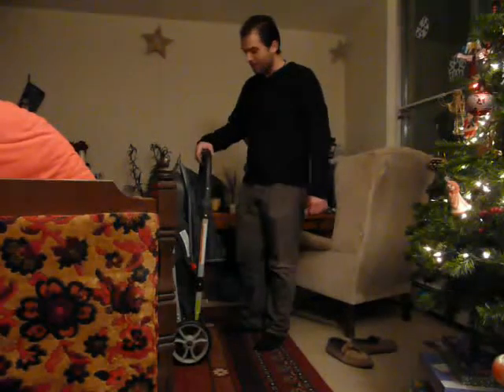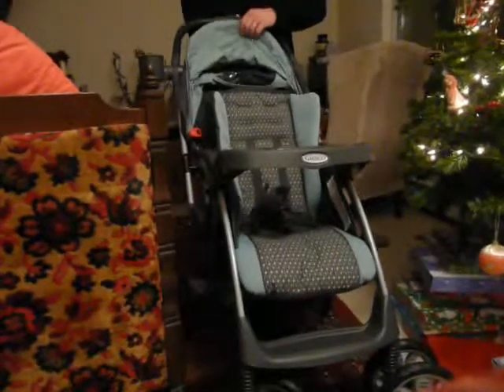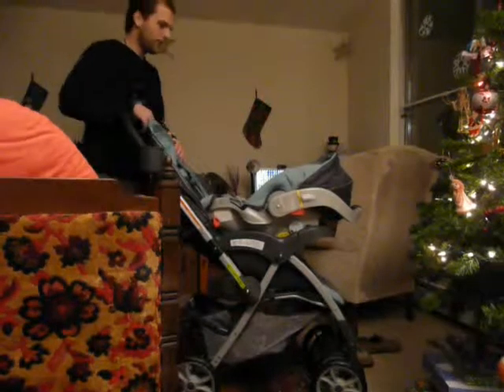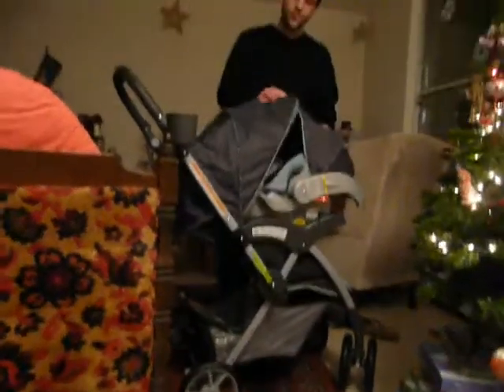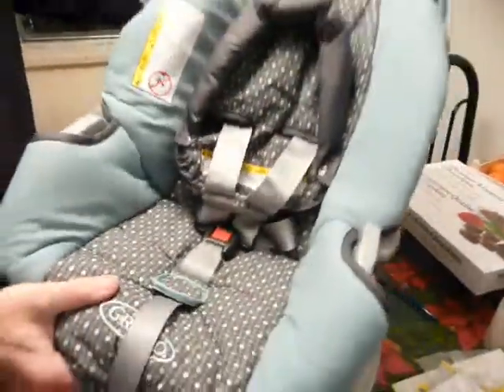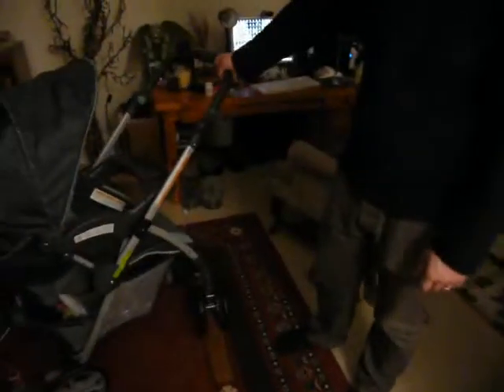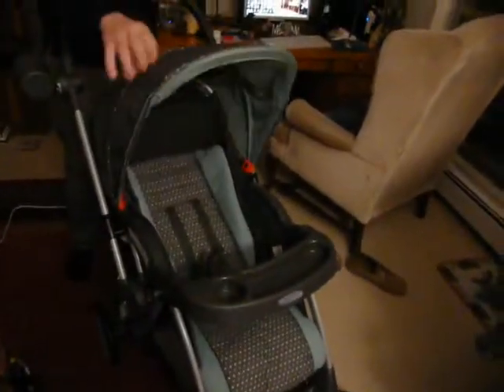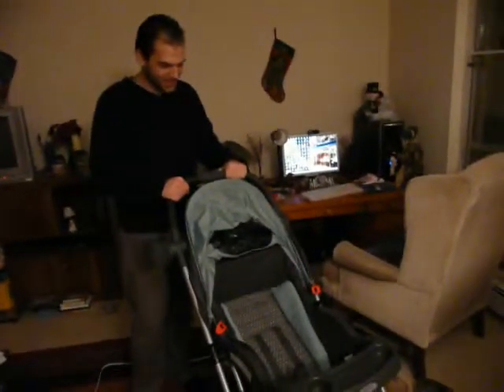Drake's Stroller & Car Seat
Dad and Joey found this stroller in the Walmart near our house and managed to reserve the last one! We love it!!!